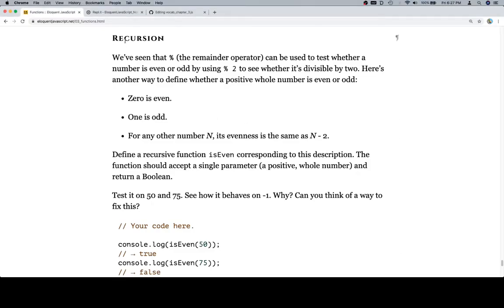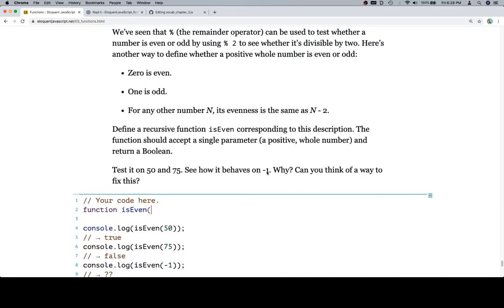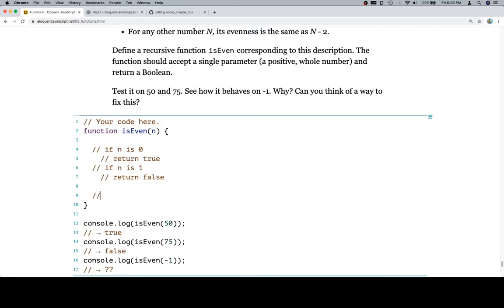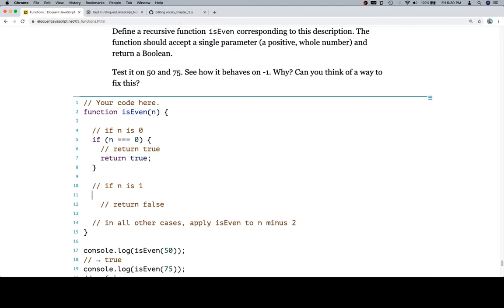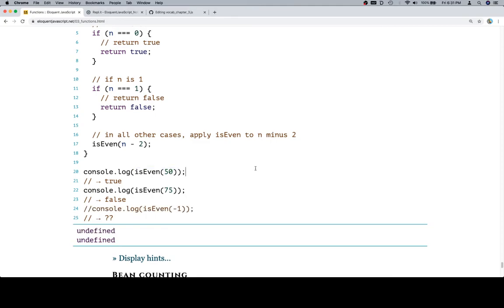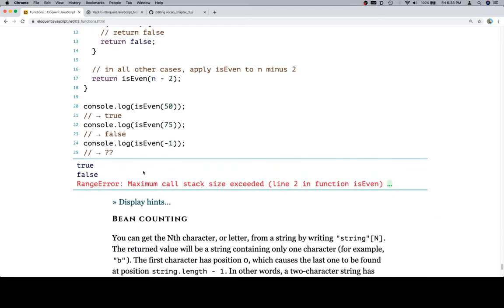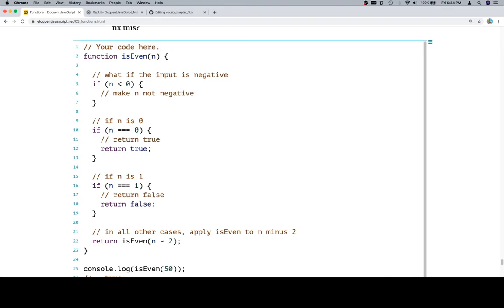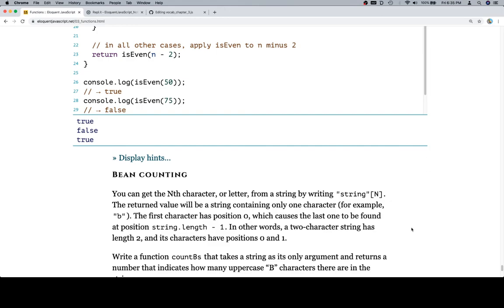Eloquent JavaScript Read-Along - Functions - Exercises - Recursion